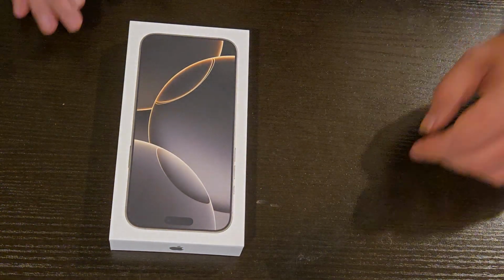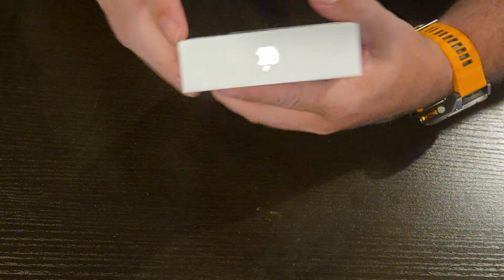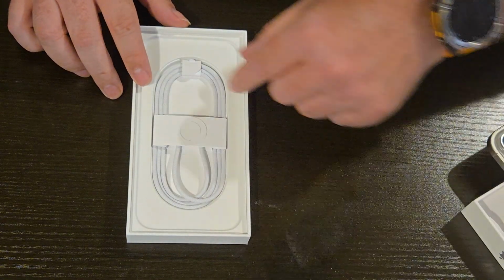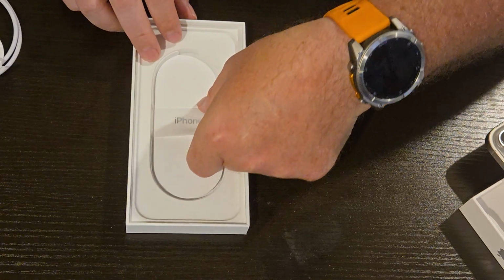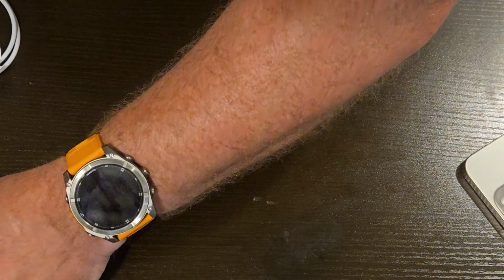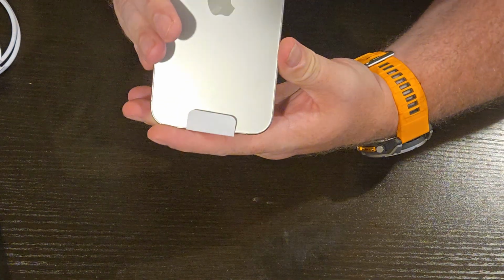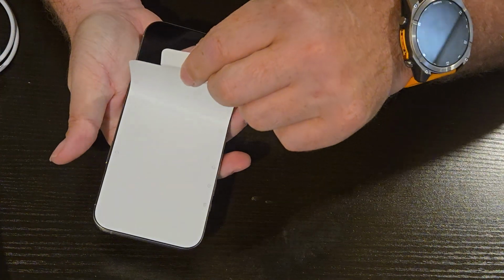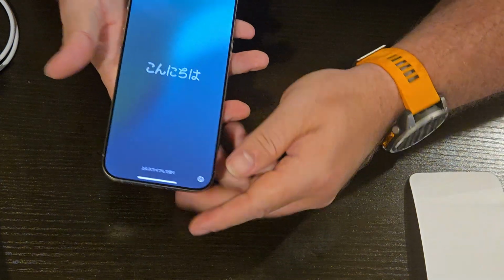iPhone 16 Pro Max Natural Titanium Unboxing!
Check out the Natural Tutanium iphone 16 pro max!